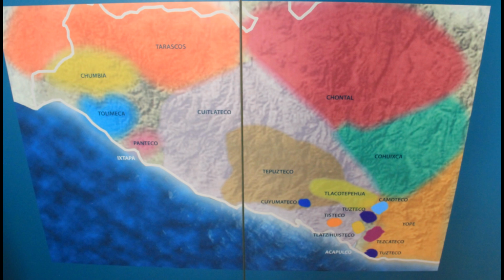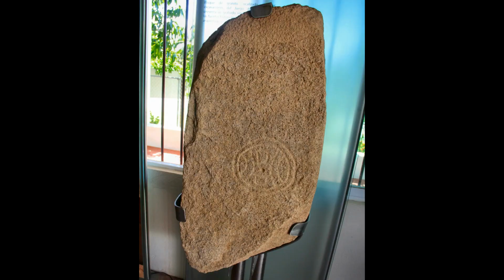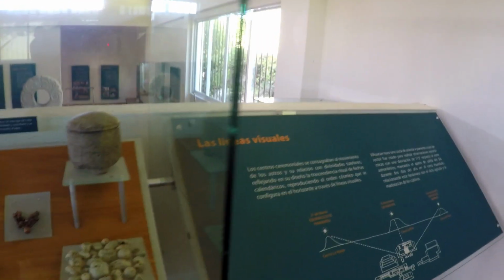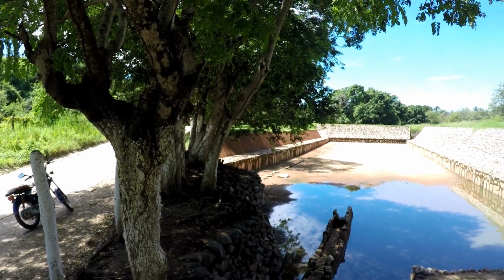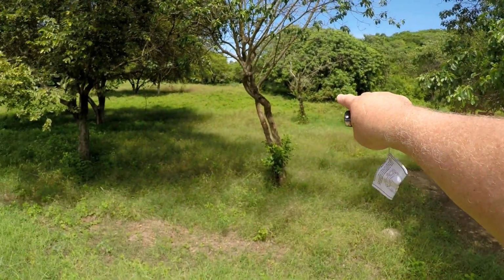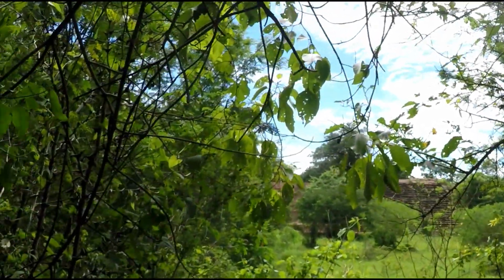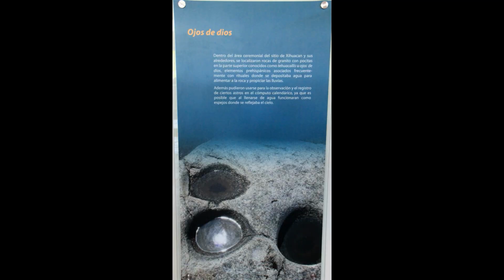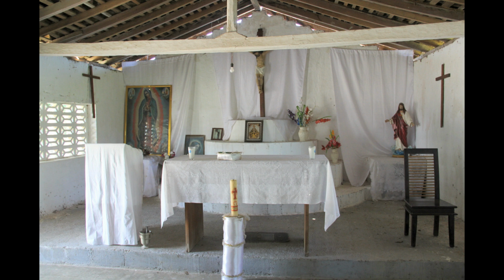Reber Adventures - Xihuacan, Ancient Ruins just outside Zihuatanejo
Xihuacan is a recently discovered archeological site about an hour south of Zihuatanejo Mexico.  There is a museum and several structures that have been partially restored.  Worth Visiting for sure!